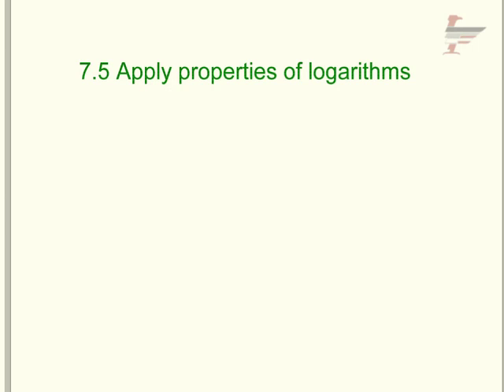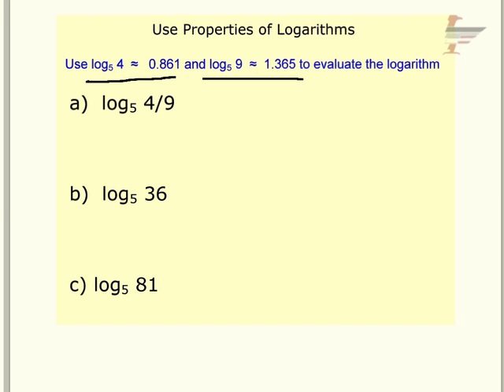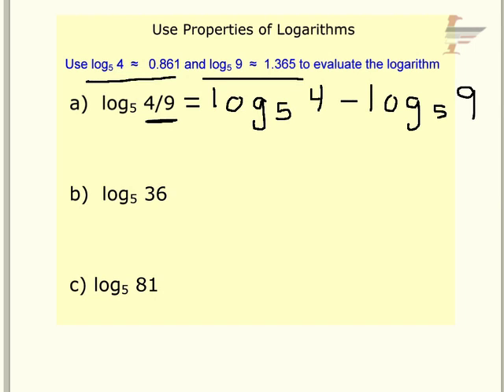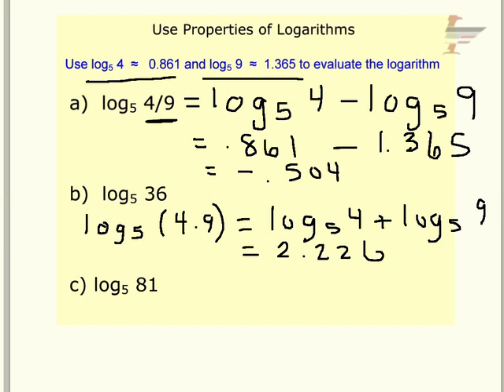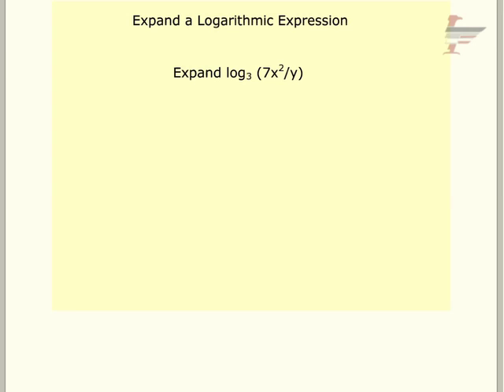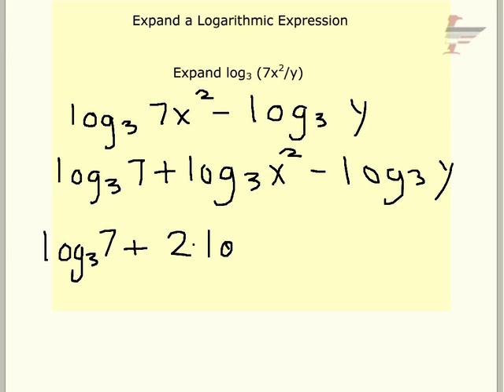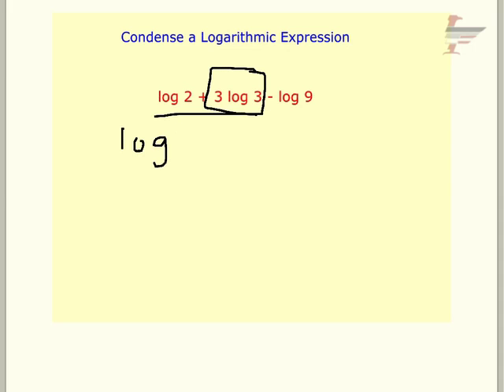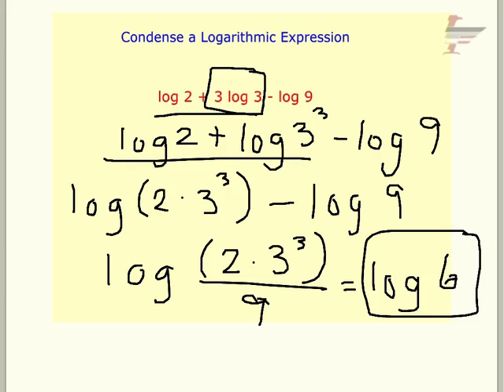7.5 log properties